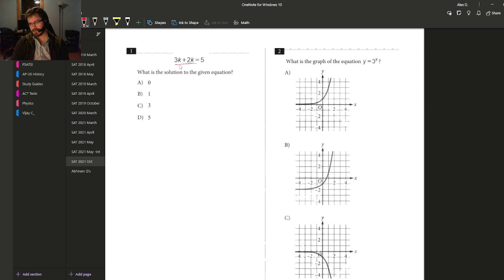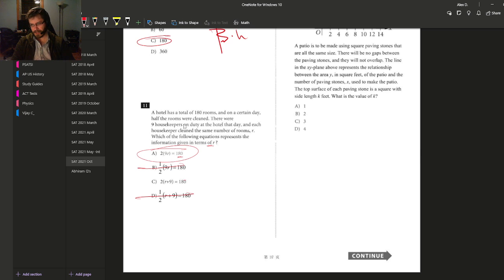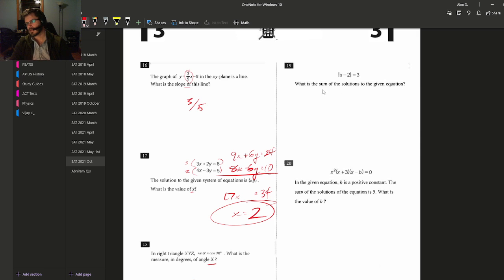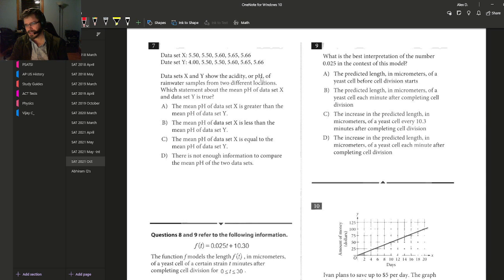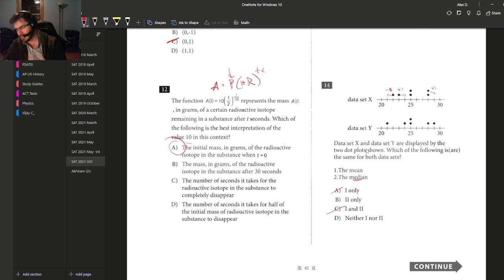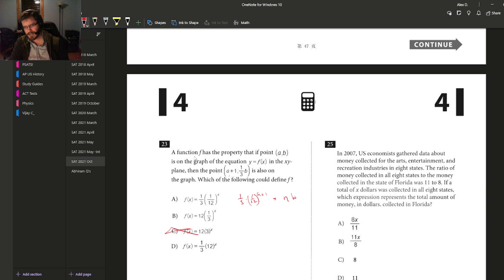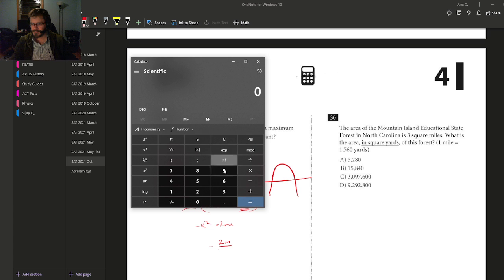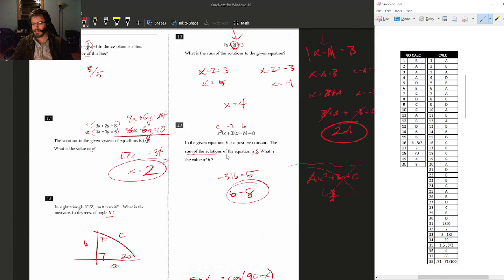Study Time! SAT - 2021 October - Math sections